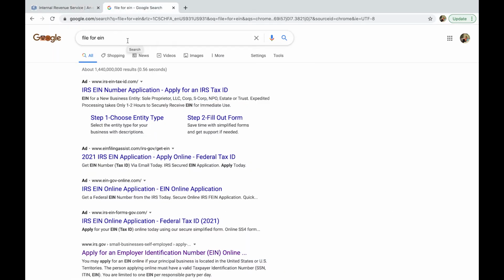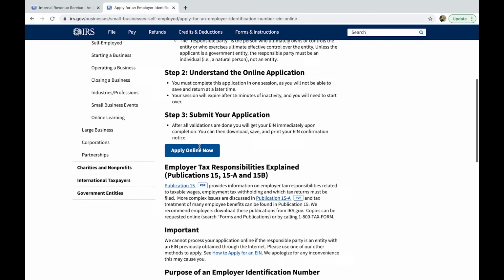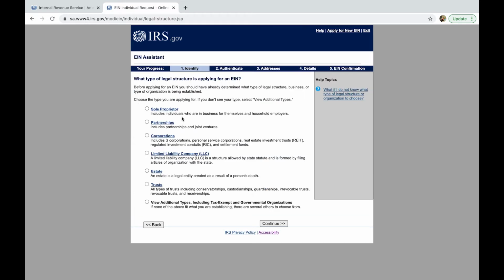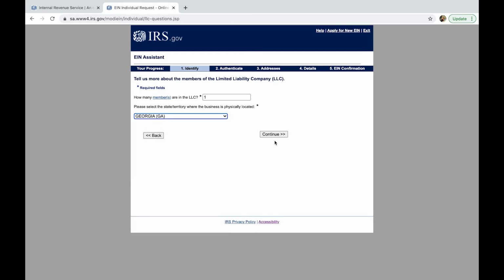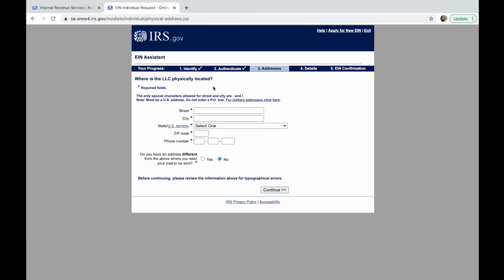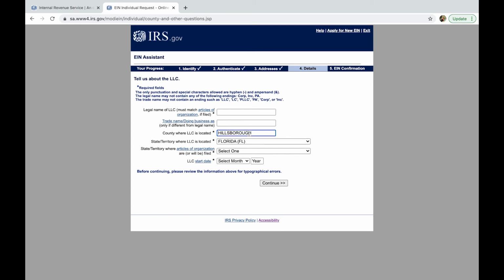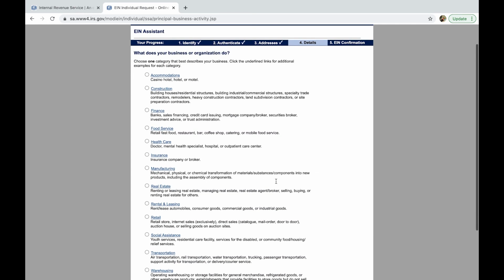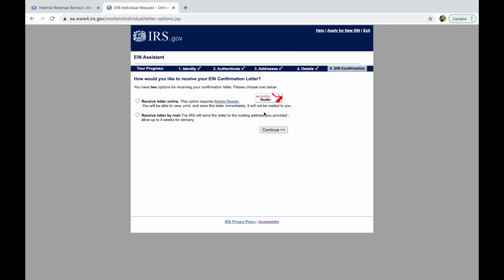File your EIN# For FREE on IRS.gov | Step by Step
As promised In my LLC video, here is the step by step process on how to file for your EIN # absolutely free. All you'll need is your Articles of Organization # and your SSN.

Please remember to do your own research before filing for anything pertaining to your business.

✨ Get your full credit report absolutely free.
✨ My favorite credit bureau to keep track of my score.
✨ Get the info you need to take control of your credit!